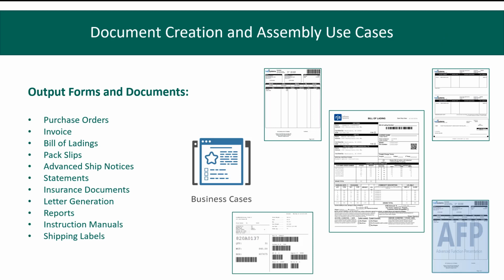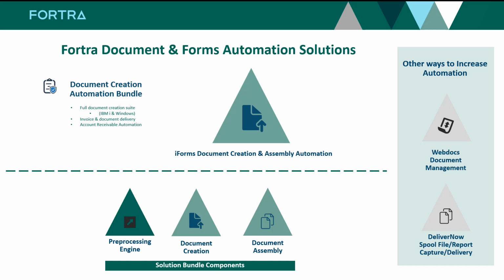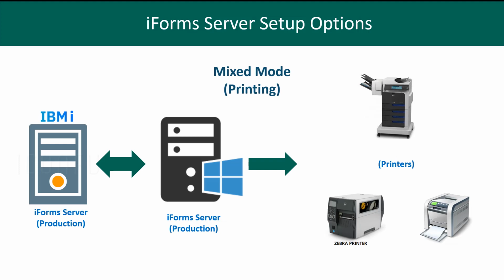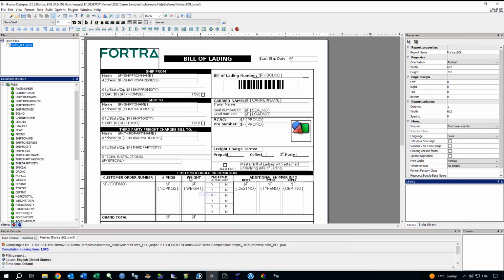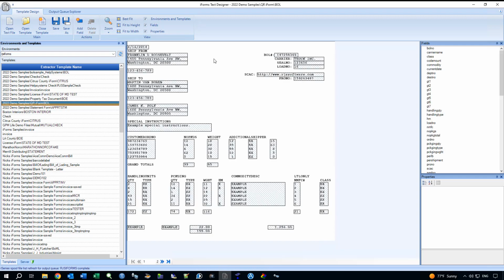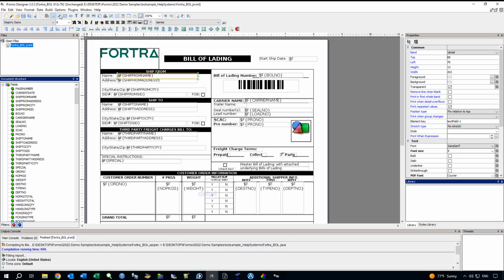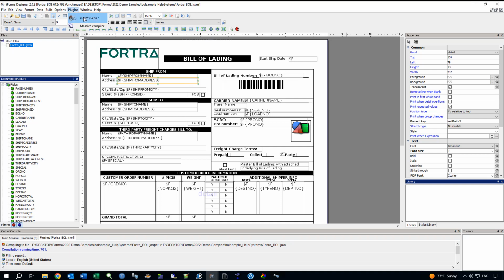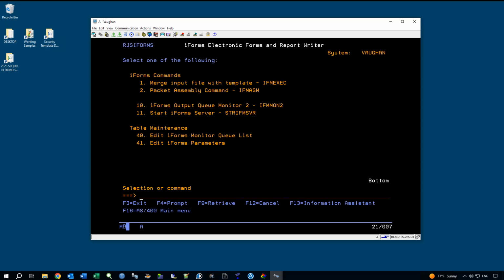iForms Document Creation, Assembly and Delivery Overview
Welcome to today's Fortra  Solution Overview Session

Today I'm going to give you an overview of the  iForms Document Creation and Delivery Solution.

Today's session is meant to be a high-level overview.

If you would like to see more after you watch you can schedule a live demo with us were we can go more in depth around your use cases.